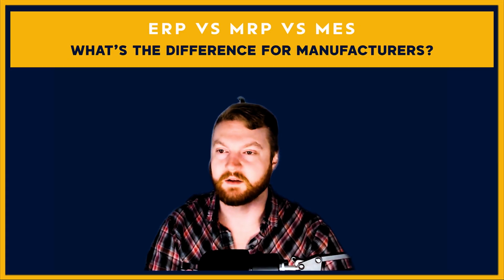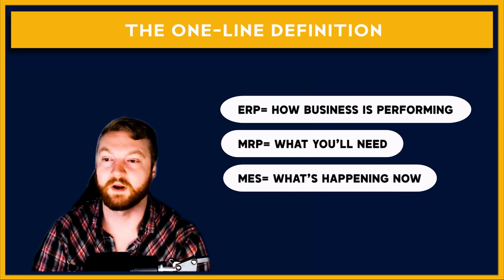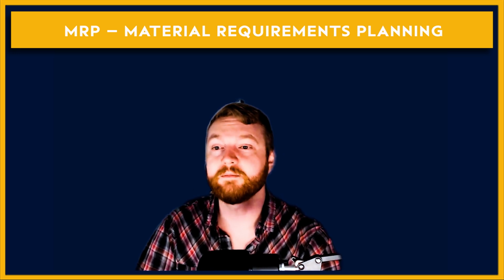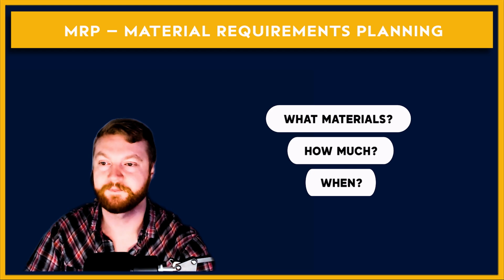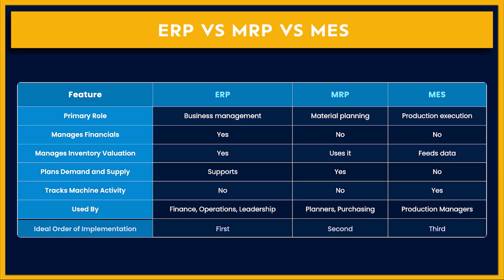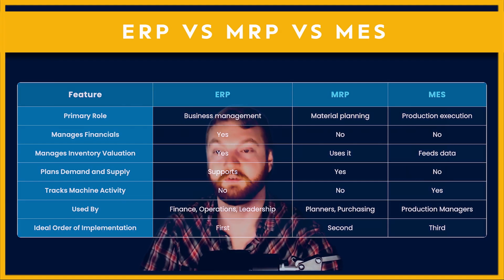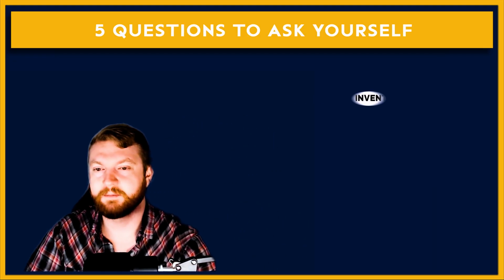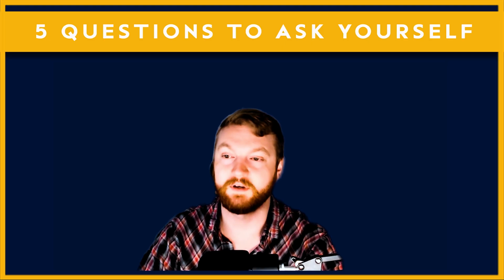ERP vs MRP vs MES: Stop Buying the Wrong System!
ERP. MRP. MES. Three acronyms. Three completely different problems. One of the most expensive mistakes manufacturers make is solving the wrong one.

If you've ever sat in a vendor demo wondering whether you need an ERP, an MRP system, or an MES — or whether your existing ERP already handles all three — this video clears it up.

ERP manages your entire manufacturing business. MRP plans what materials you need and when. MES tracks what's actually happening on the production floor in real time. They're not competing systems. They're architectural layers — and the order you implement them in matters more than the brand you choose.

In this video, we break down what each system actually does, the most common (and costly) mistake manufacturers make during evaluations, and a step-by-step framework to figure out which layer your business needs first.

🕐 What we cover:

• Why this question keeps coming up during tech-stack evaluations

• The three layers of manufacturing technology architecture (Enterprise → Planning → Execution)

• What ERP actually controls — and what falls apart without it

• Why MRP is the most misunderstood engine in manufacturing

• Is MRP a separate system from ERP? (Short answer: not anymore)

• When MES becomes strategic — and when it's just expensive noise

• The "cost layering mistake" that quietly breaks ERP projects

• A 5-question diagnostic to find your real constraint

• The correct sequence for SMB manufacturers

✅ You'll walk away knowing:

• Whether your problem is an enterprise, planning, or execution issue

• How to avoid overbuying complexity you're not ready for

• Why installing MES before stabilizing ERP is like adding sensors to a house with a weak foundation

• The maturity curve every manufacturer moves through (and where you actually are on it)

• How to sequence ERP, MRP, and MES investments to protect ROI

The core principle: You may not need all three systems immediately. You need the right system at the right time.

00:00 Understanding ERP, MRP
00:58 What is an ERP System?
01:56 What is an MRP System?
02:54 What is an MES System?
03:55 The Cost Layering Issue and Correct Implementation Order
05:51 How to Choose the Right System

Looking for free advice on which software to choose? Schedule a free consultation with our team